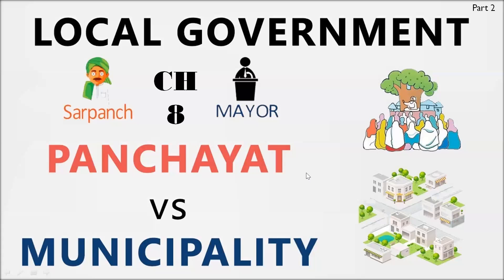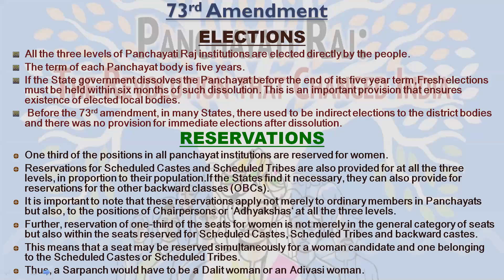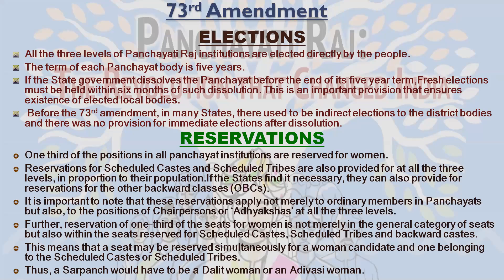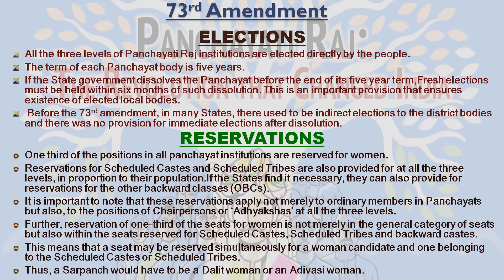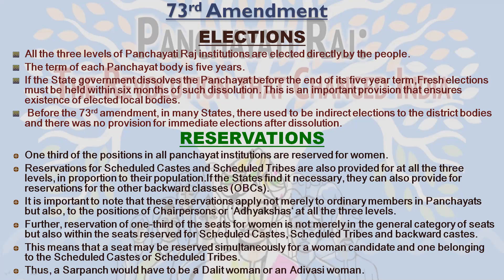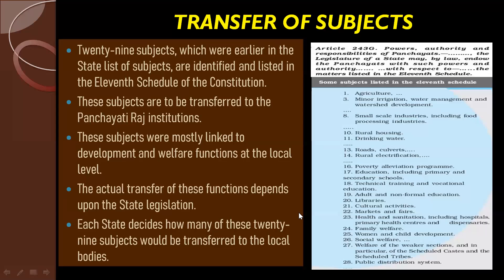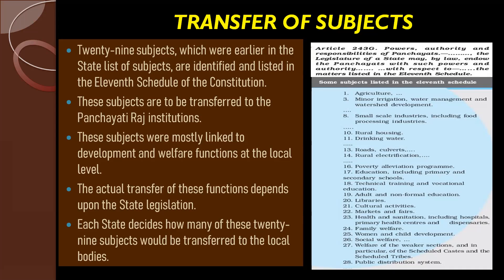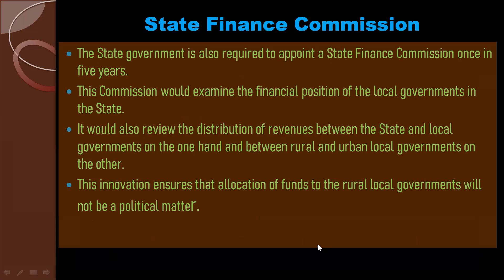Pol Sc Class XI Ch 8 (Part 2) Local Govt : 73rd Amendment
Know all about 73rd amendment